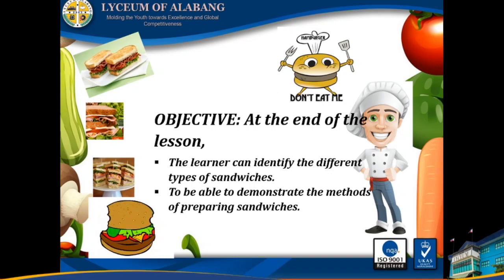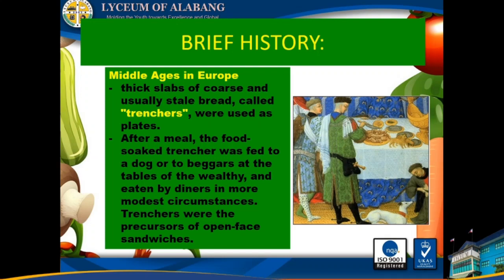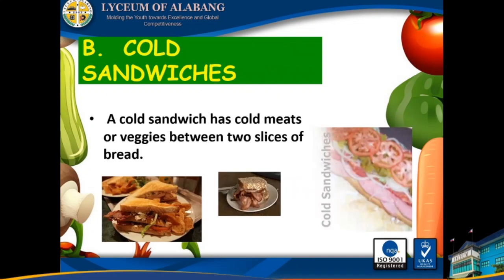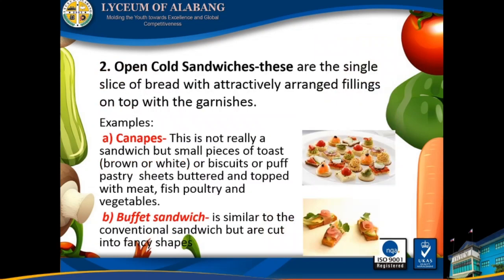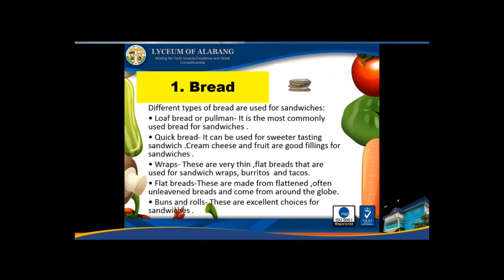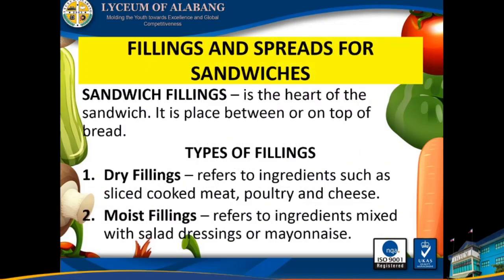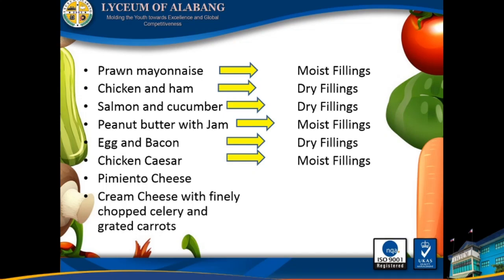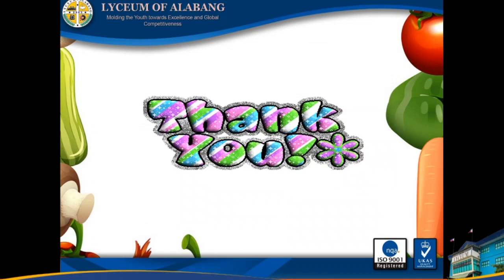Byahe sa Cuisina ni Ganie - Lesson 9: Preparing Sandwiches